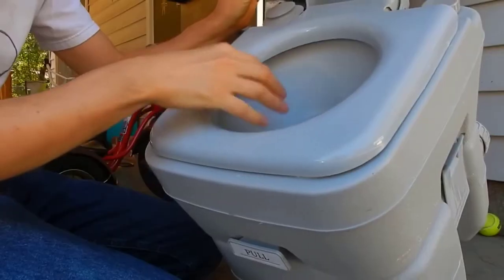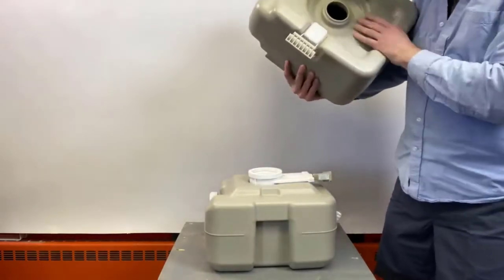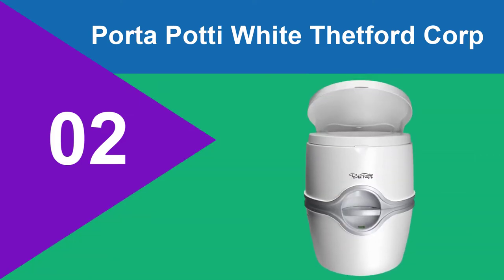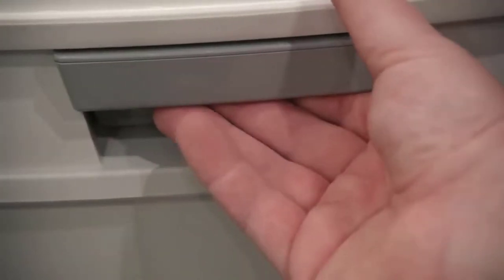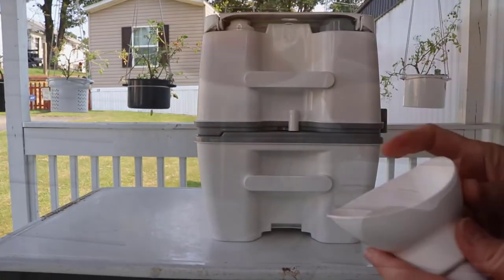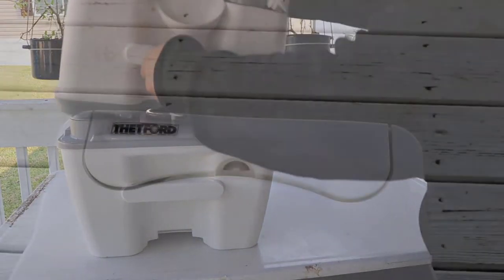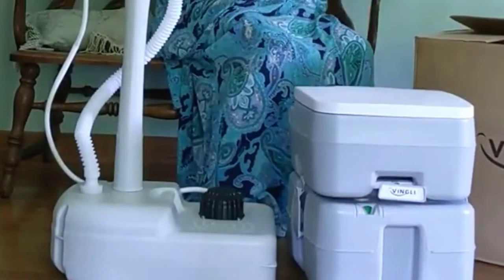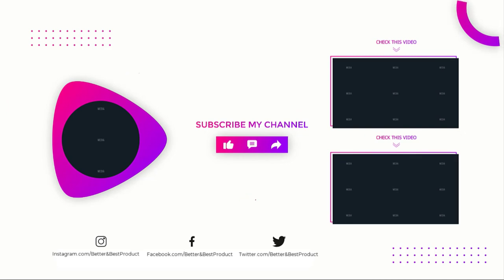Best Portable Toilet For Boats 2024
In This portable toilet for boats Review Video, We Will show you 4 top-rated portable toilet for boats to buy in 2024.